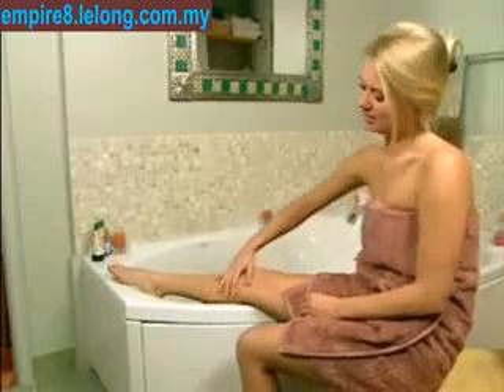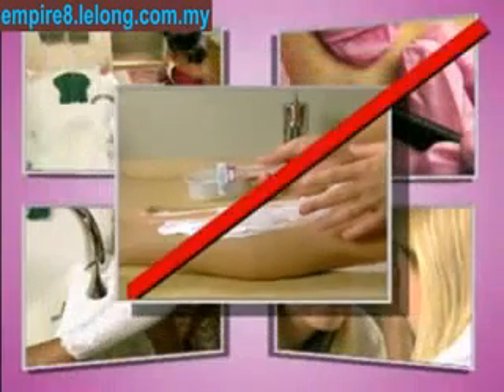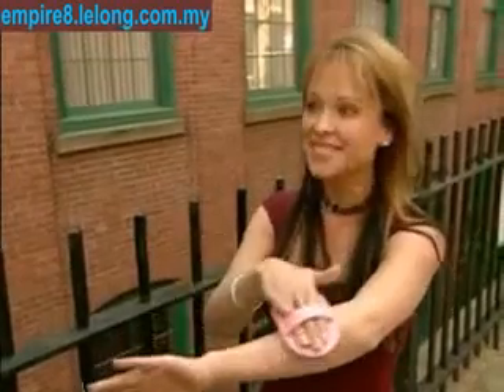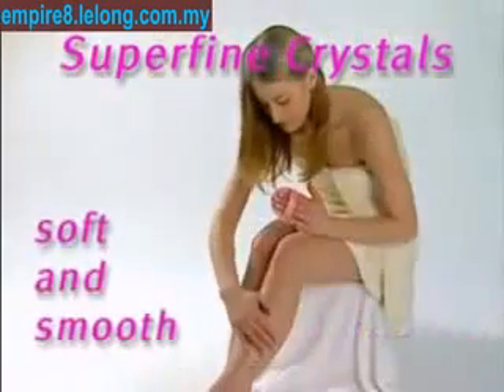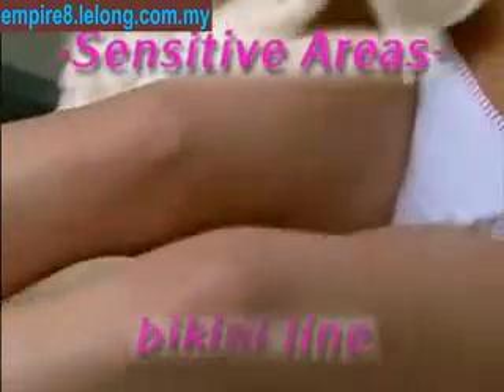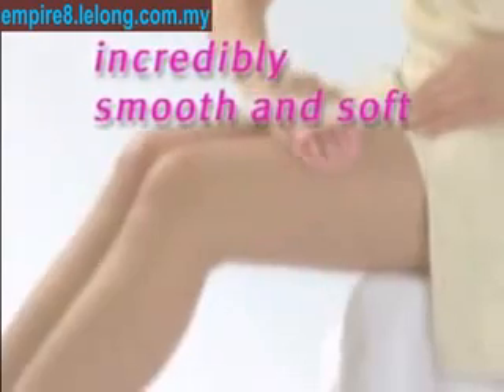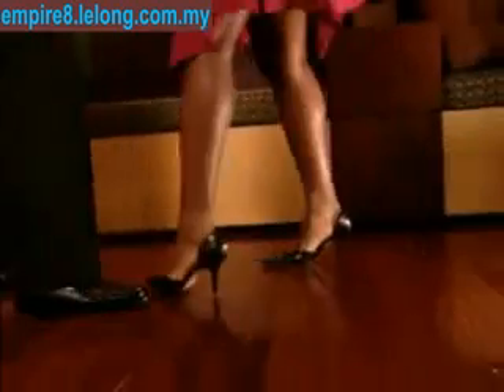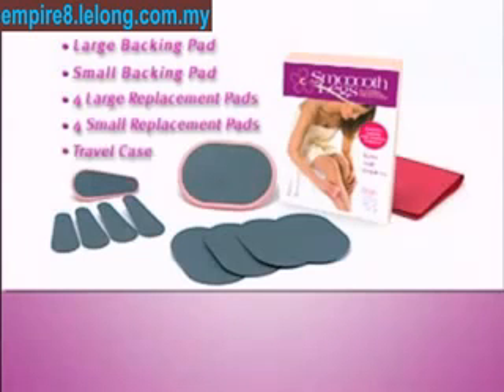Epelyaciya uchun en gozel vasite.